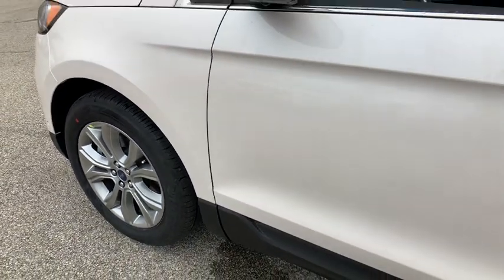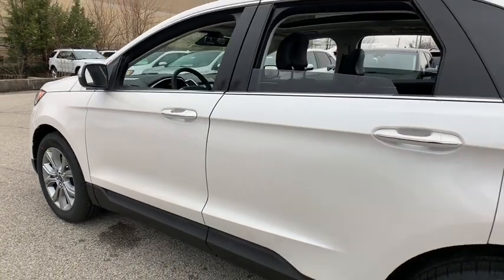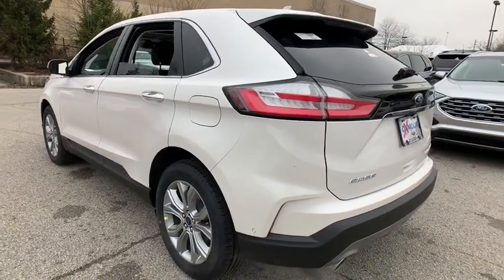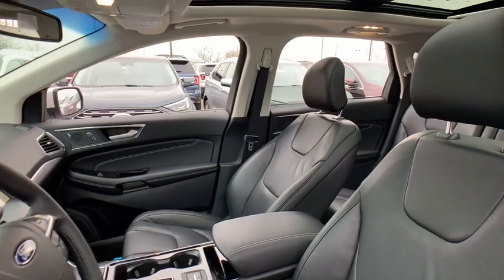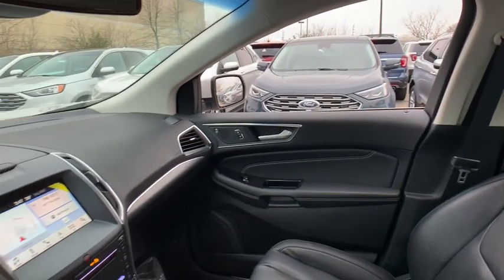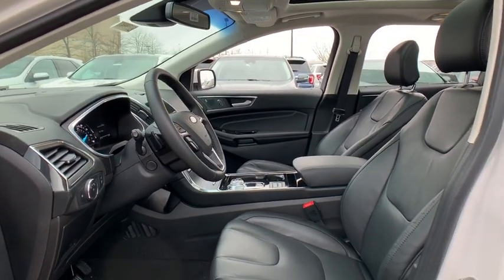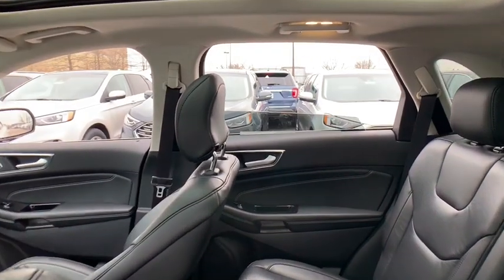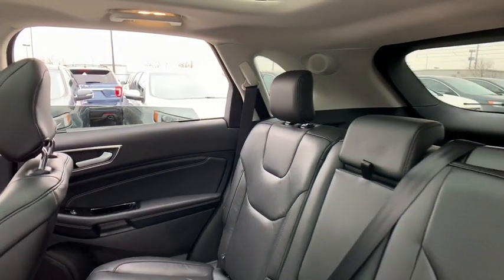2019 Ford Edge Louisville, Lexington, Elizabethtown, KY New Albany, IN Jeffersonville, IN 39446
White Platinum N 2019 Ford Edge available at Oxmoor Ford in Louisville, Kentucky. Servicing the Lexington, Elizabethtown, KY New Albany, IN Jeffersonville, IN area.

Oxmoor Ford
100 Oxmoor Ln

2019 Ford Edge White Platinum Clearcoat Metallic Factory MSRP: $46,990 $4,840 off MSRP! Titanium AWD, Adaptive Cruise Control w/Stop & Go, Adaptive LED Headlamps, Auto-Dimming Driver's Sideview Mirror, Cold Weather Package, Enhanced Active Park Assist, Equipment Group 301A, Evasive Steering Assist, Front & Rear Floor Liners, Front 180 Degree Camera, Heated Rear-Seats, Heated Steering Wheel, Leather Trimmed Heated/Cooled Bucket Seats, Panoramic Vista Roof, SiriusXM Traffic & Travel Link, Voice-Activated Touchscreen Navigation System, Wheels: 19 Nickel-Painted Aluminum, Windshield Wiper De-Icer. 21/28 City/Highway MPG Price includes: $500 - Bonus Customer Cash. Exp. 04/01/2019, $1,000 - Retail Bonus Customer Cash. Exp. 04/01/2019, $1,000 - Retail Customer Cash. Exp. 04/01/2019